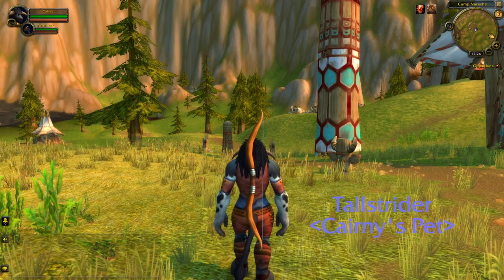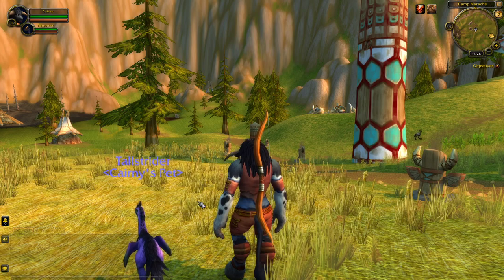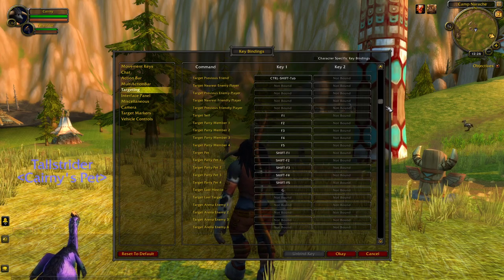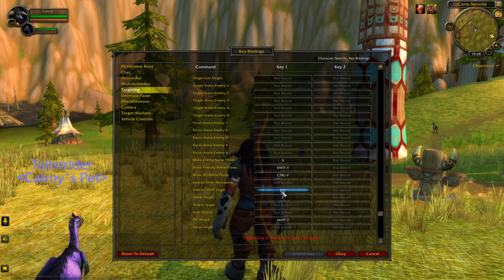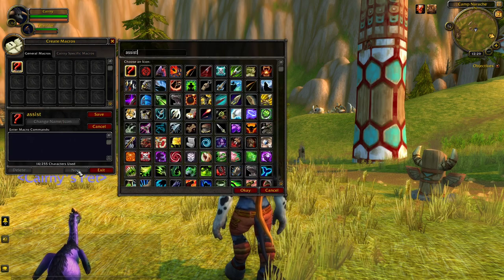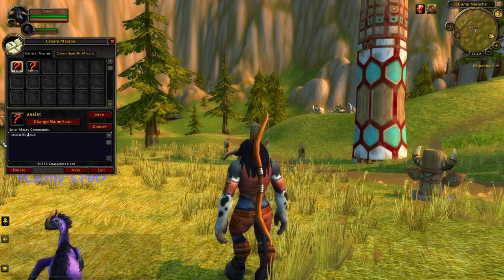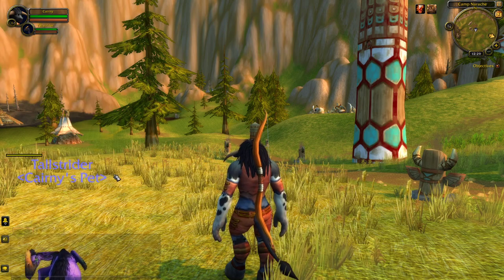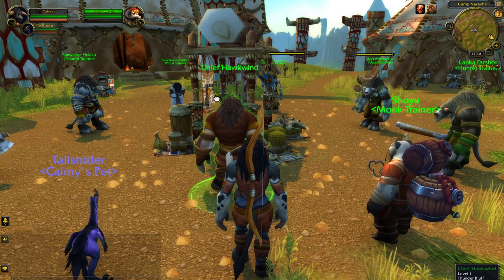Multiboxing WoW and Classic - Setup Levelbuddy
This is the tutorial on how to setup super-easy Levelbuddy multiboxing software for World of Warcraft and Classic.